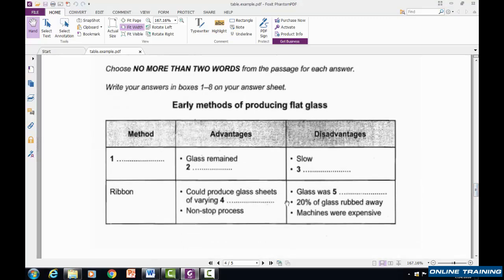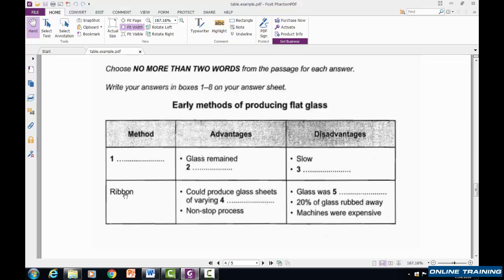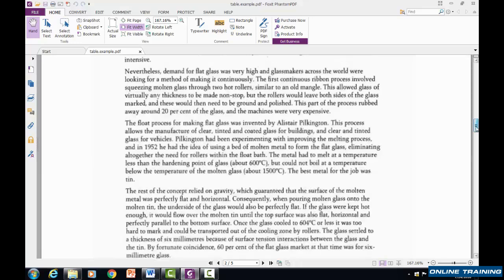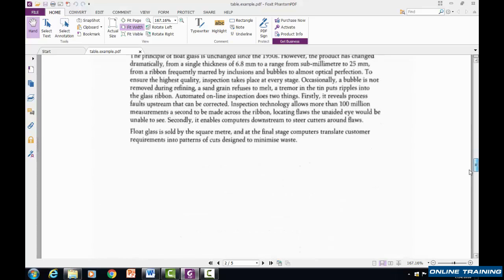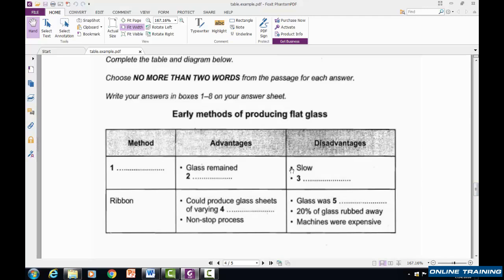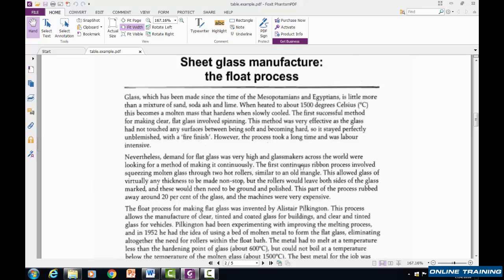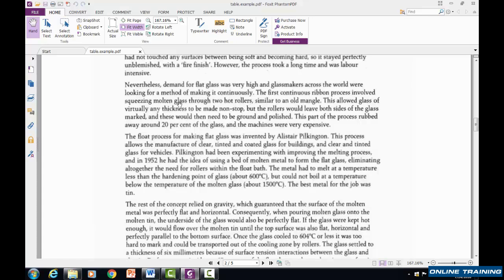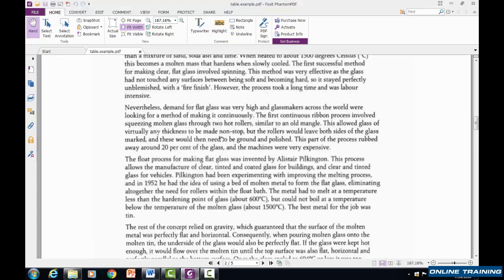02 - 31 Table Question Example and Analysis 1